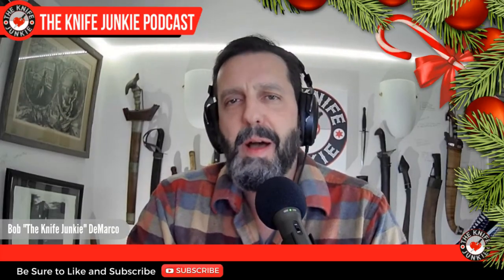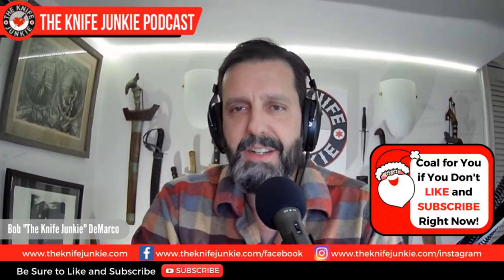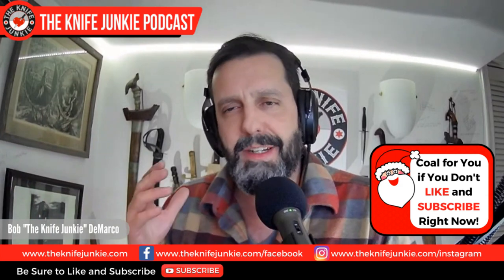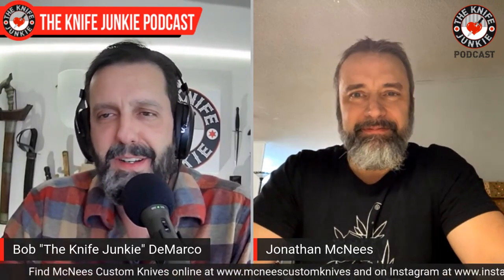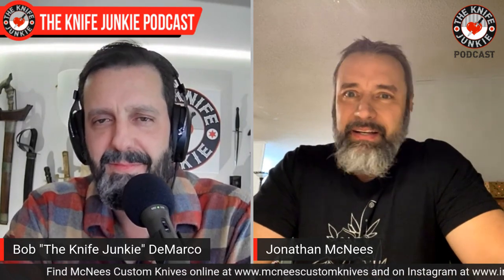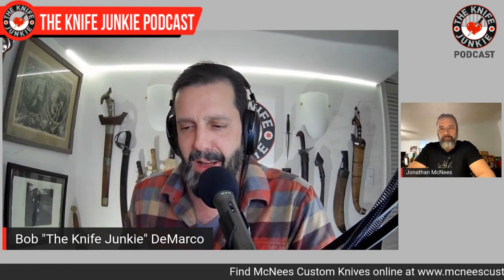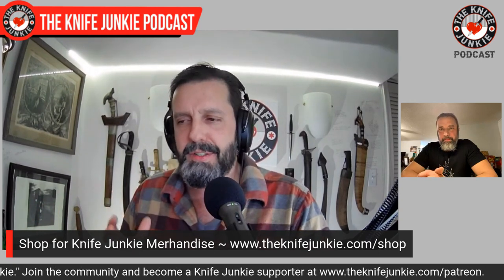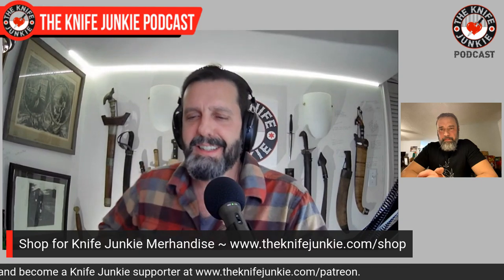Jonathan McNees, Custom Knife Maker - The Knife Junkie Podcast Episode 278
Custom knife maker Jonathan McNees, a former Marine, has loved knives ever since he could remember and with a strong creative itch, he was compelled to make knives. In 2008 he began making knives with a self-built grinder in a small shop powered by a single extension cord run from his house.

McNees Knives is a family company with Jonathan's wife Amy helping run the business and their adult children working at the company part-time. McNees Knives collaborate with Spyderco on the wildly popular and cute-as-a-button McBee.

The super-popular Mac 2 and the new Mac 2 3.5" are from the McNees Performance Machined Line of folders, which aims to bring a more affordable line of knife to the market by outsourcing some of the work to other shops in the USA. Though the McNees Performance Machined Line of folders utilizes some outsourced work, the fitting, locks, detent and sharpening are done in the McNees shop.

🔪 SHOPPING FOR A KNIFE 🔪
The Knife Junkie Knives for Sale Webpage --